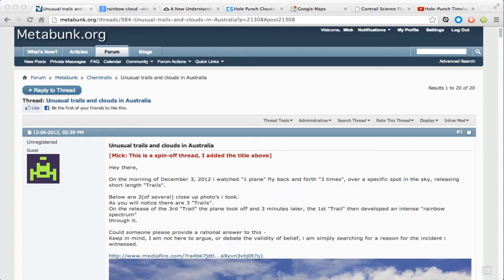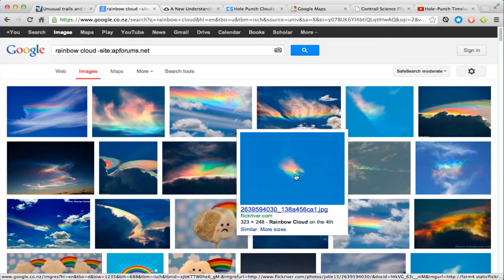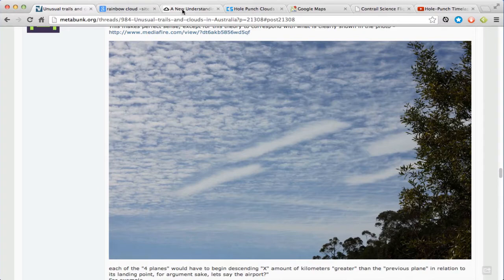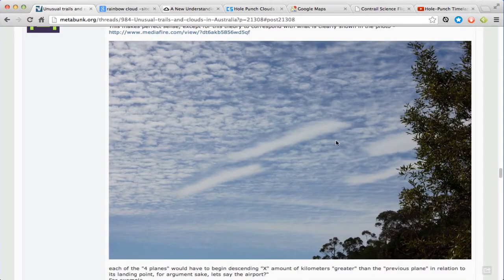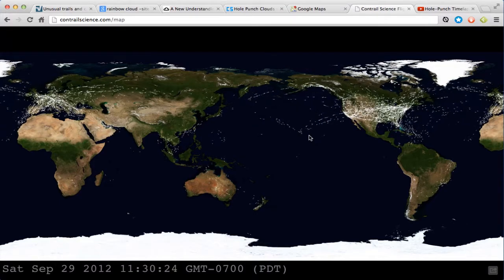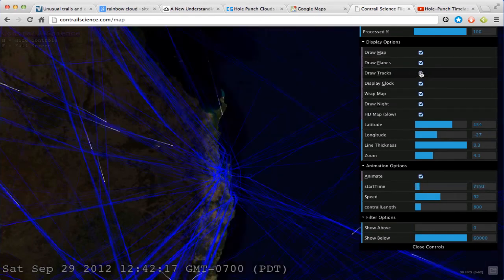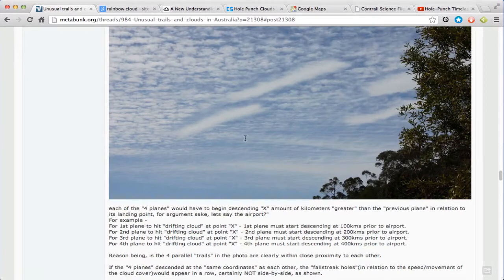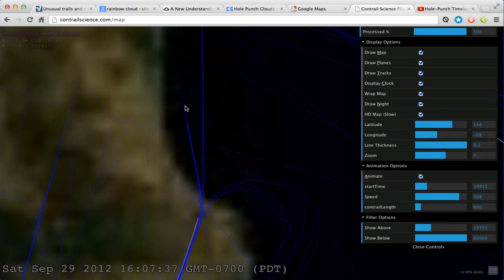Some odd looking trails explained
This is an explanation of some some interesting clouds and trails that were asked about on metabunk.org:

There's a single plane flying in loops leaving an oddly colored cloud (a plane in a  racetrack hold leaving a contrail which shows parts of a circumhorizon arc rainbow cloud), and then there some long streaks in a cloud layer, four of which are parallel. (fallstreak holes, canals)